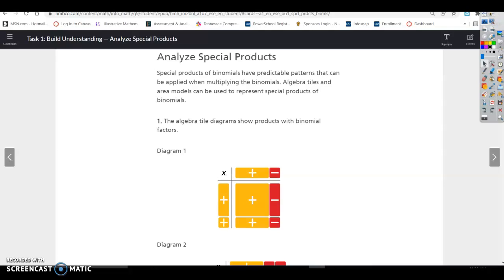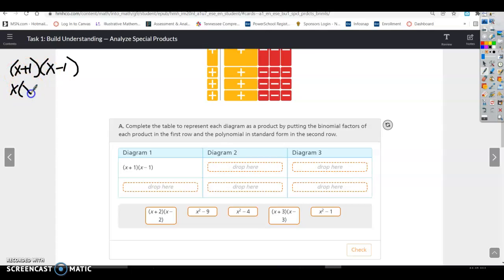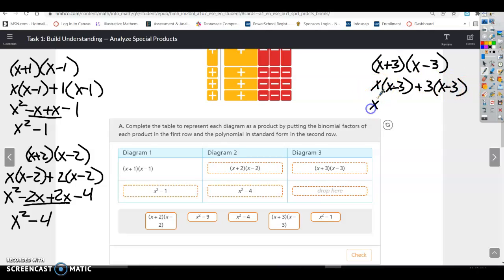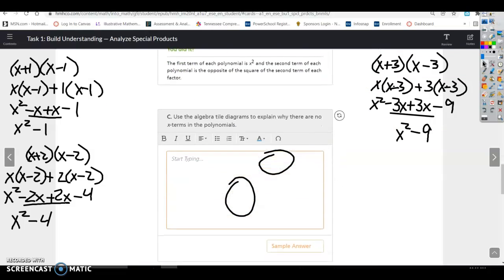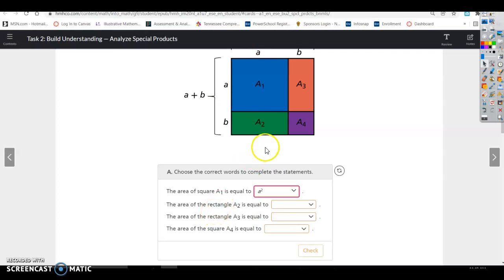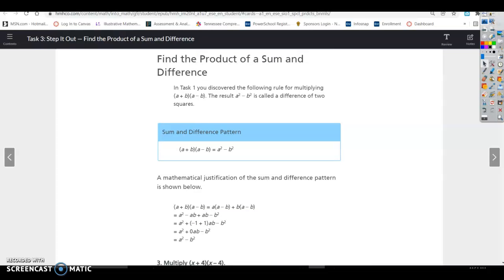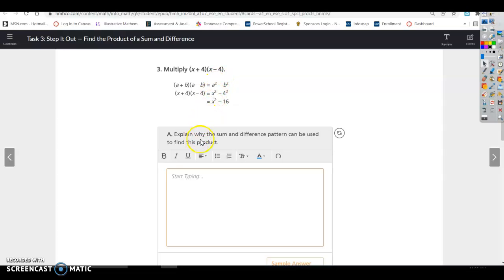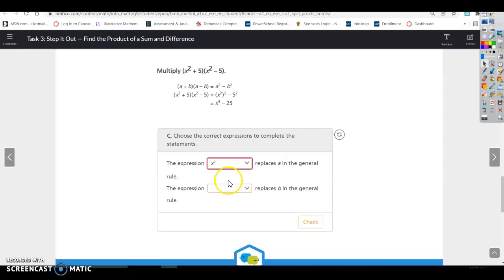Alg.1_Lesson15.3_Task1-3